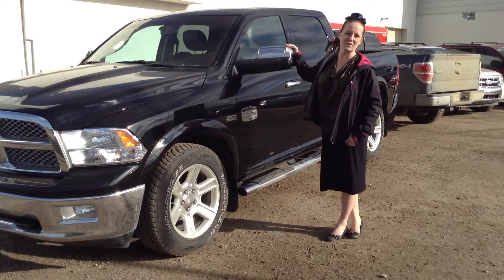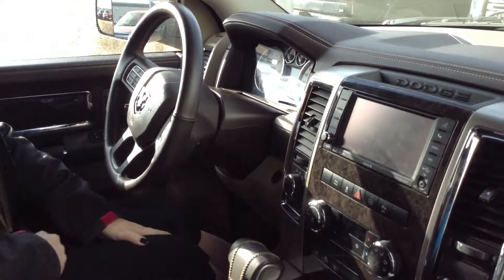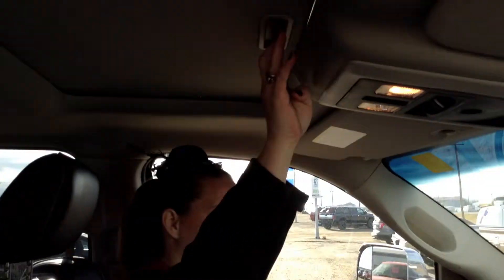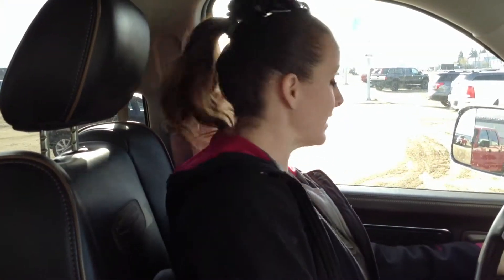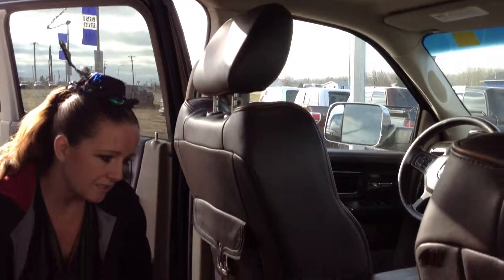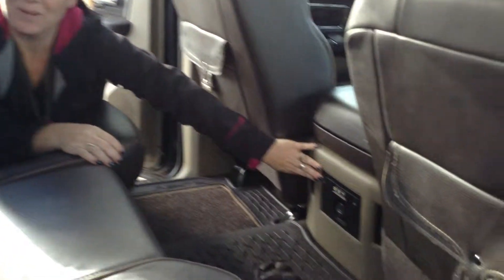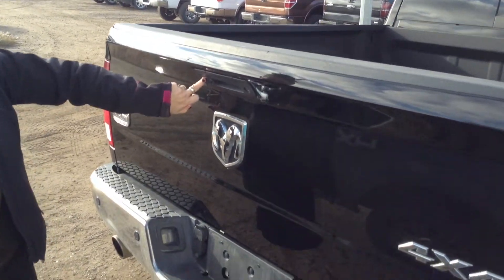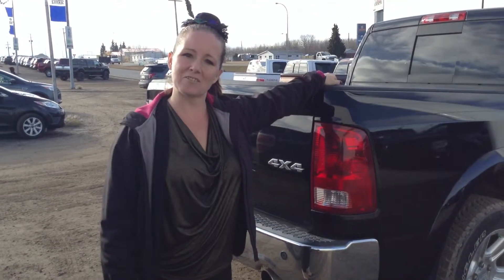2012 Dodge 1500 Laramie Longhorn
2012 Dodge 1500 Laramie Longhorn   Cold Lake Ford